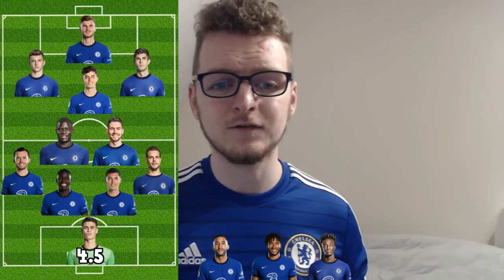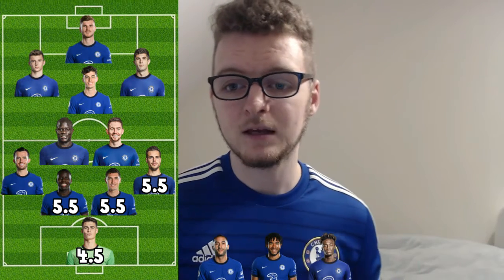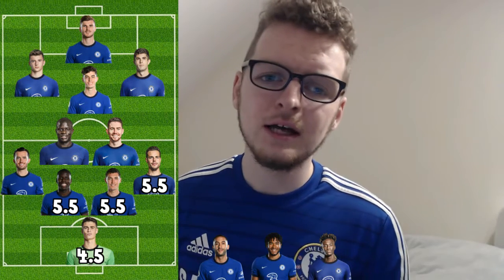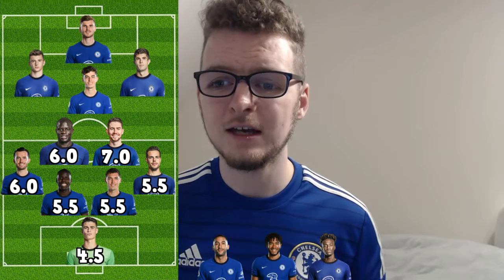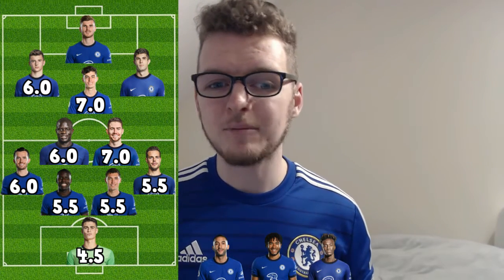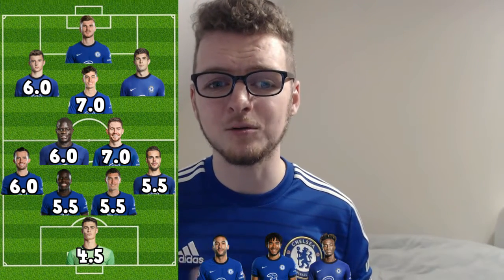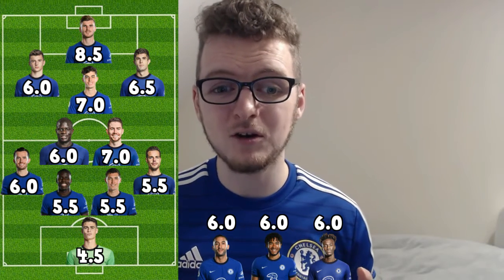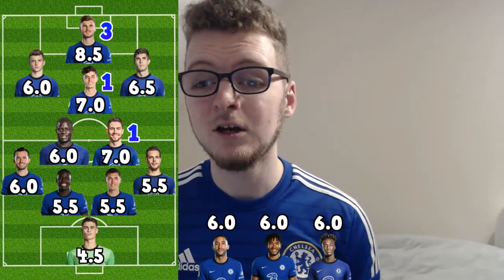CHELSEA 3 - 3 SOUTHAMPTON | ELECTRIC WERNER BUT DEFENSIVE DISASTERCLASS! | RECAP + PLAYER RATINGS